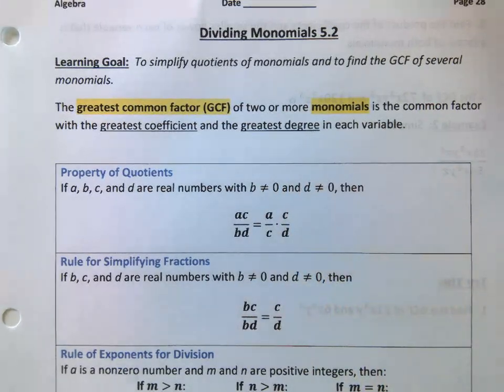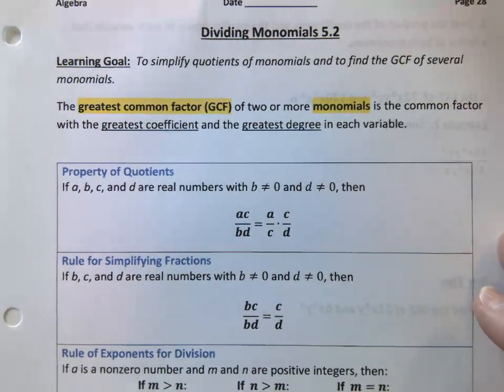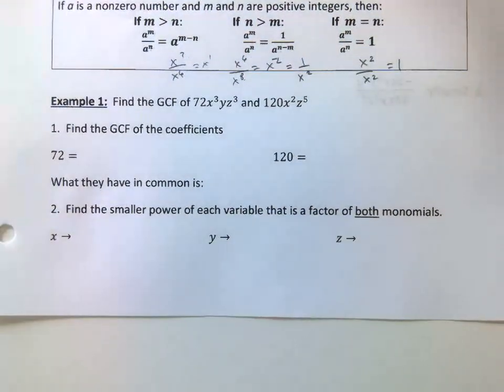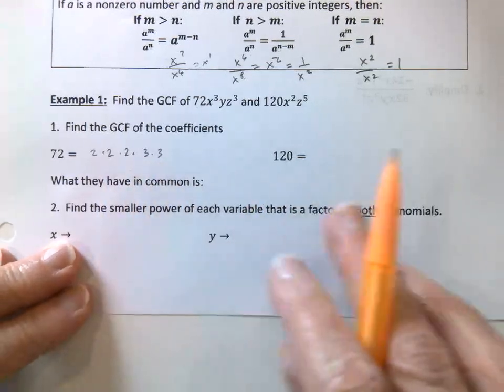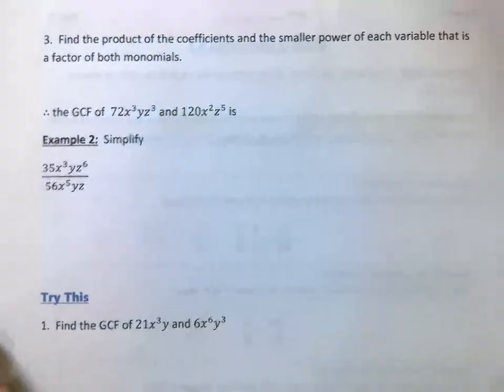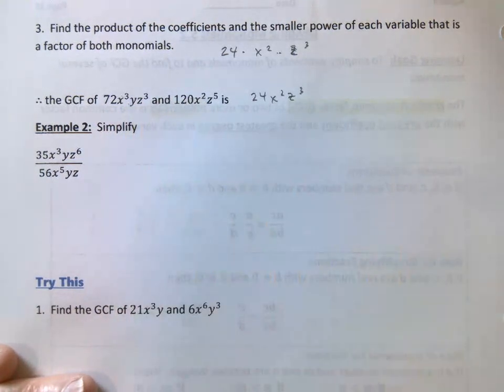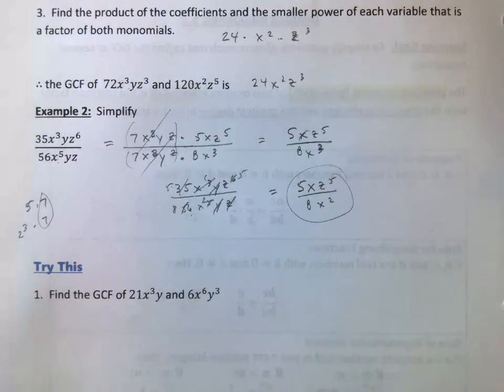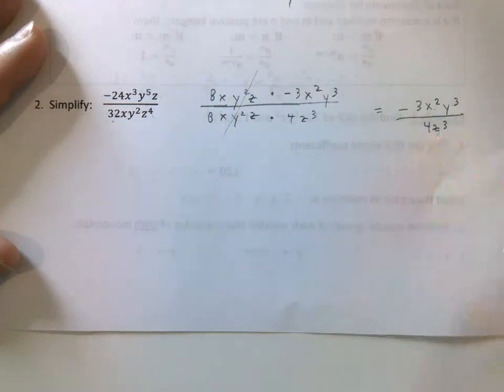5.2 Dividing Monomials